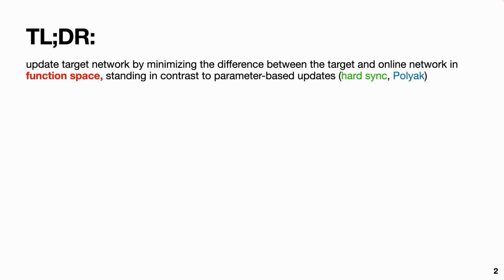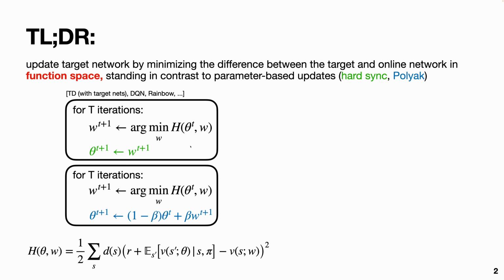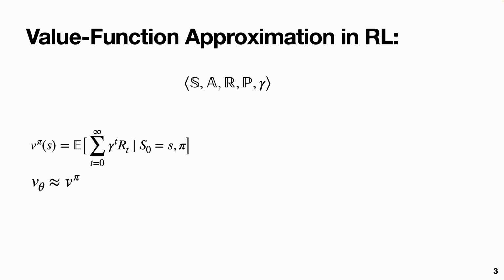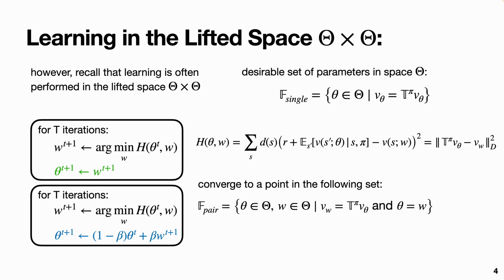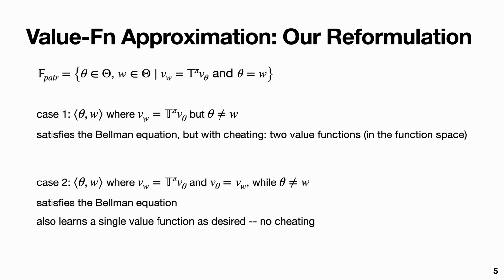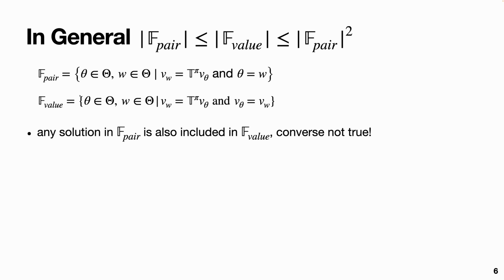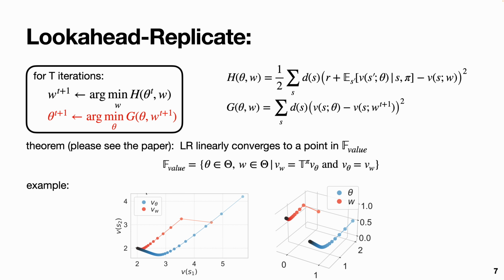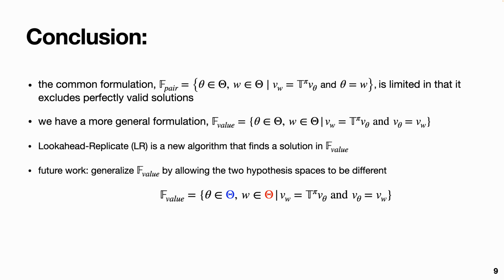Learning the Target Network in Function Space (ICML 2024)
In this talk I will be talking about our new and exciting result on better learning the target network in reinforcement learning.

This presentation is based on our paper that is accepted at ICML 2024.